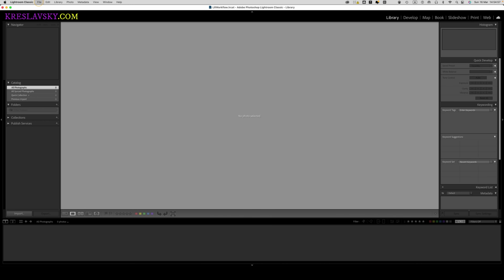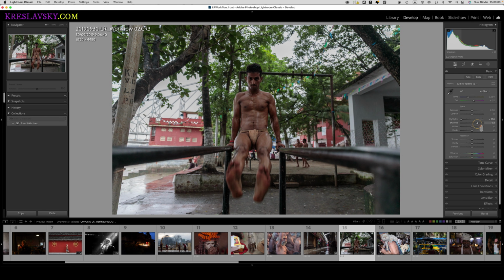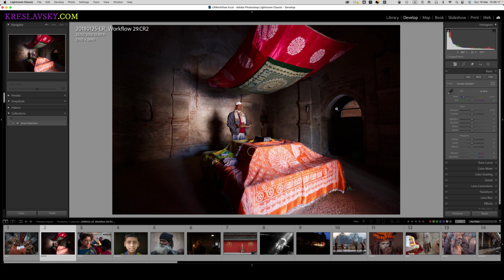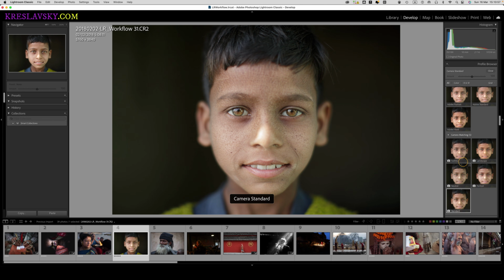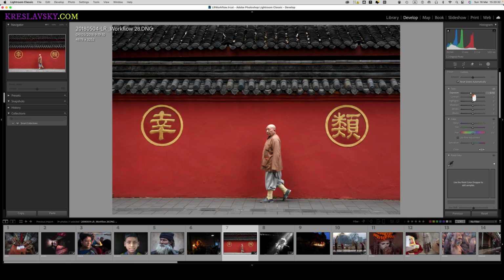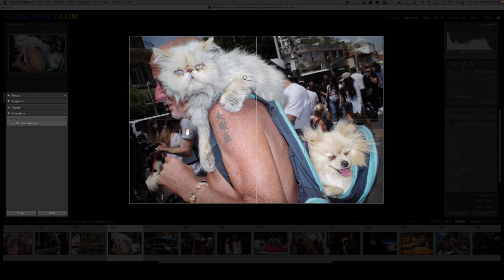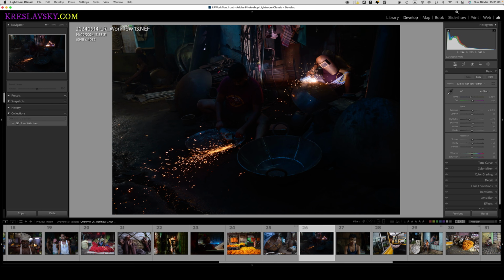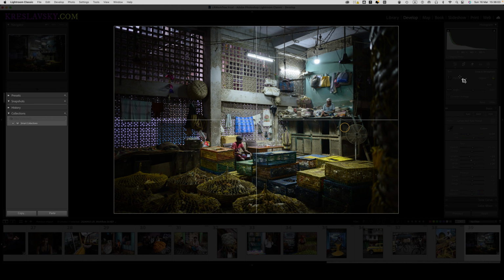Edit Street & Travel photos - My Lightroom Workflow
🎓 Learn Photography Composition (Complete Course)

In this video, I walk you through my complete Lightroom workflow for editing street and travel photography. Whether you're capturing everyday moments on the street or vibrant scenes from your travels, this editing process will help you bring out the story, mood, and colors in your images. I’ll show how I approach, contrast, local adjustments, and decision-making while maintaining a natural look that fits the genre. If you're looking to refine your editing skills and develop a consistent style, this video is for you